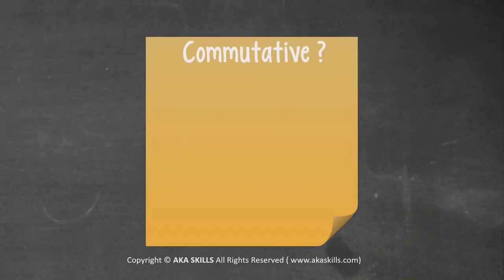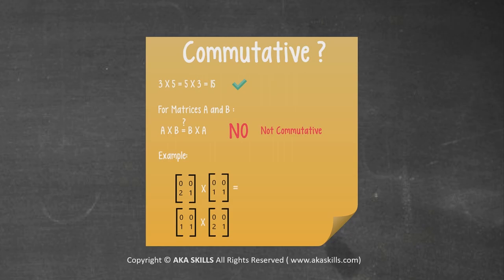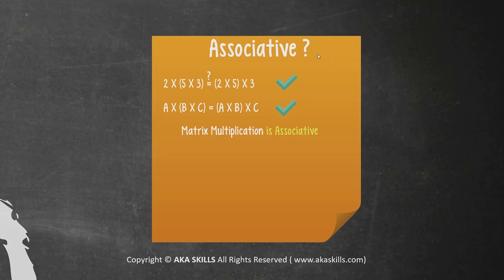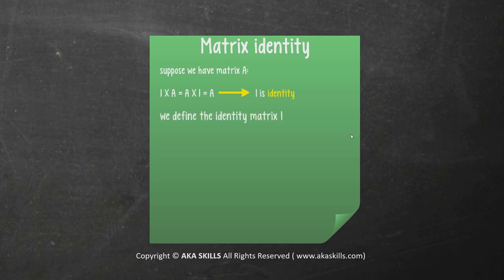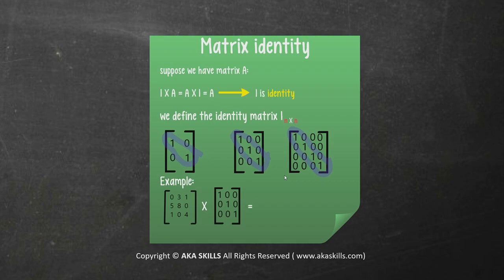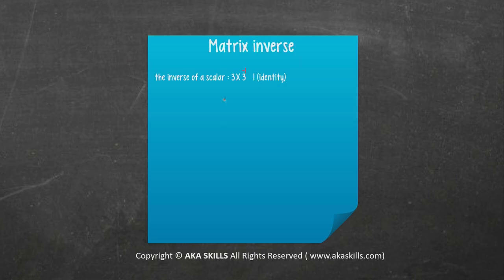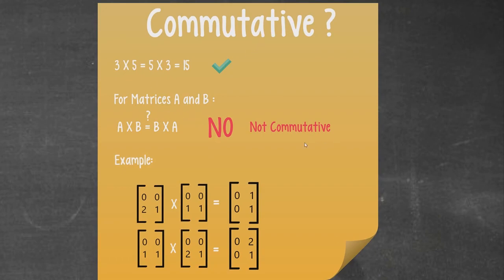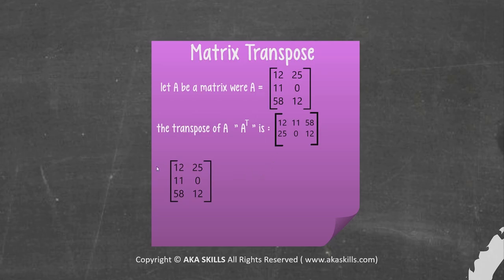4 Matrix properties, inverse and transpose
In Machine Learning and Data Science, matrix properties like inverse and transpose are crucial for operations such as solving linear equations and optimizing algorithms. The matrix inverse is used in computations like least squares, while the transpose reorients the matrix, often aiding in simplifying mathematical expressions and enabling vector space transformations.